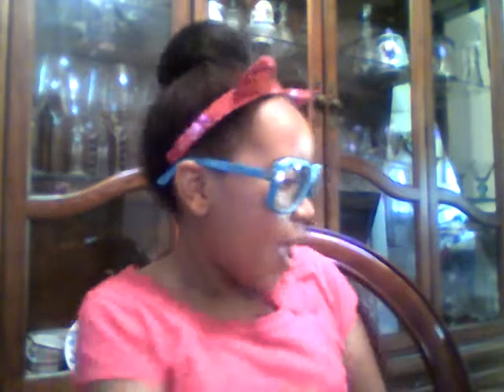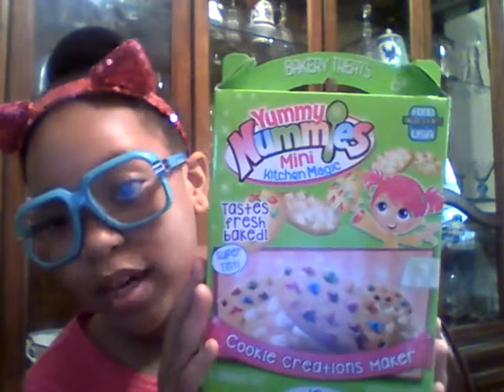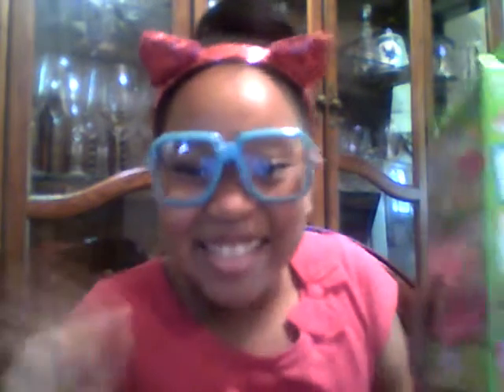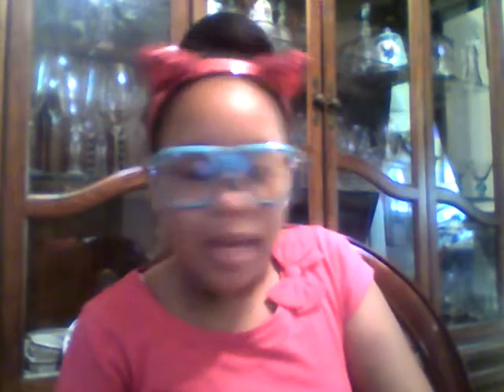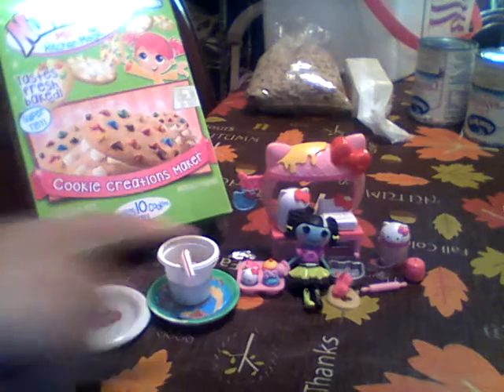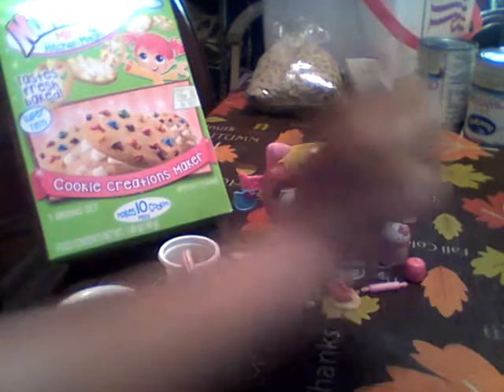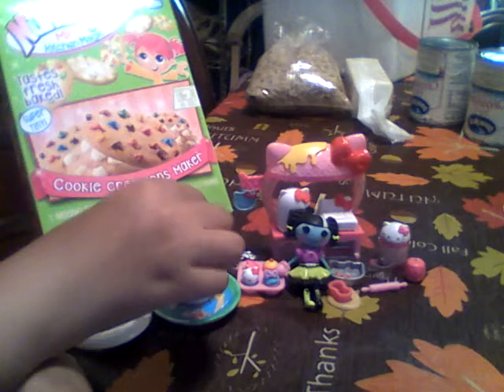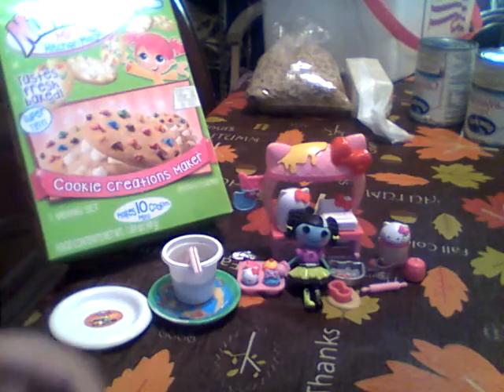Part 1 of yummy nummies cookie maker